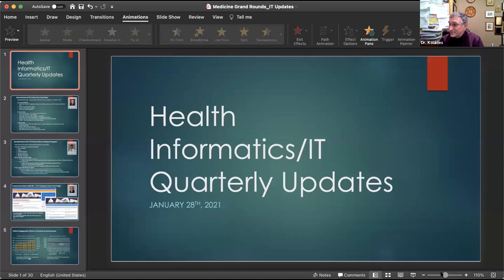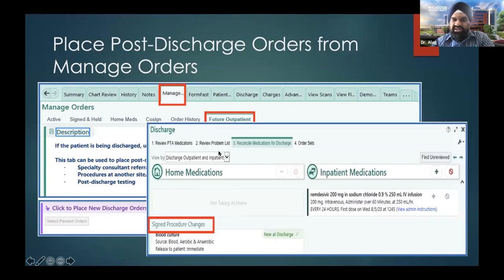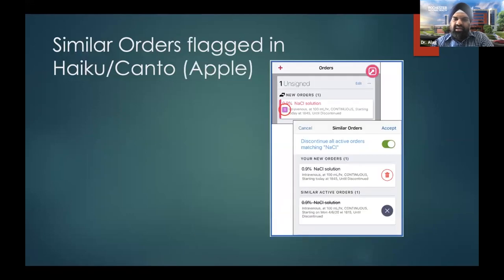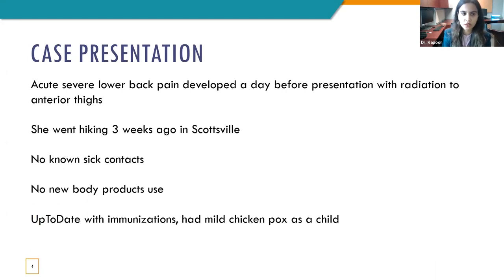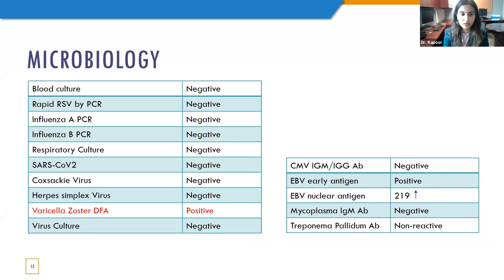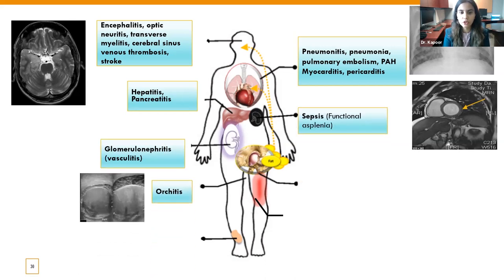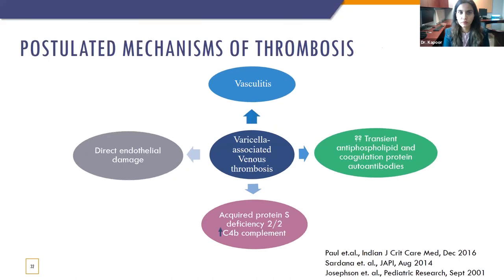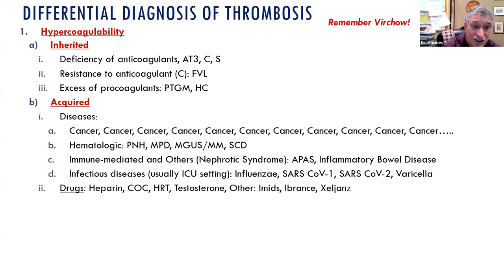RGH MGR 1 28 2021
Medical Grand Rounds for Rochester General Hospital for 1/28/21
Host: Peter Kouides, MD
1) Health Informatics Update: Karan Alag, MD
2) M&M: Finally, A Case of Occam's Razor: Ankita Kapoor, MD & Peter Kouides, MD
3) Thrombocytopenia and Thrombosis: True and Unrelated: Peter Kouides, MD